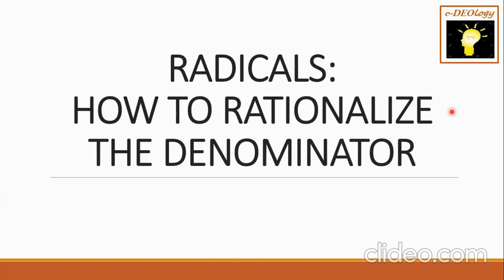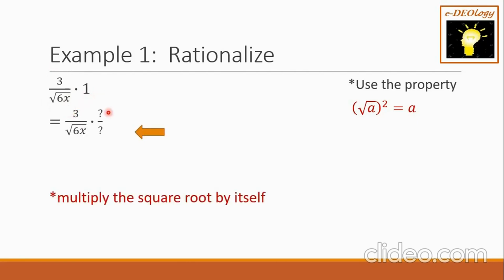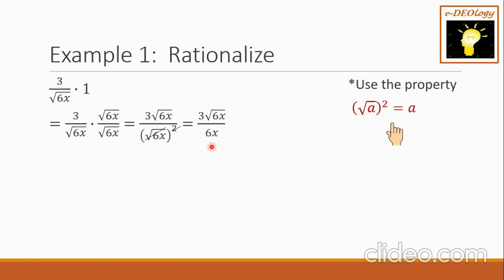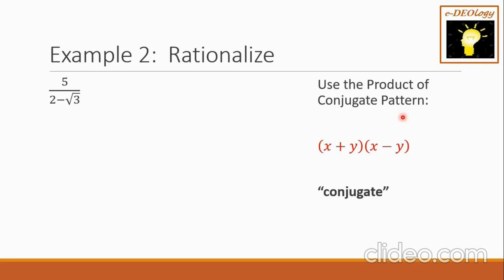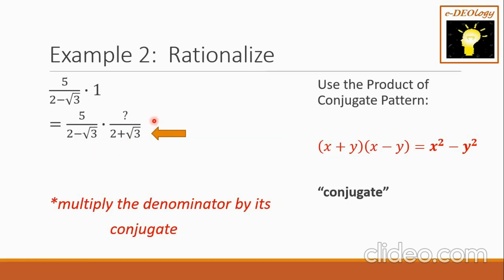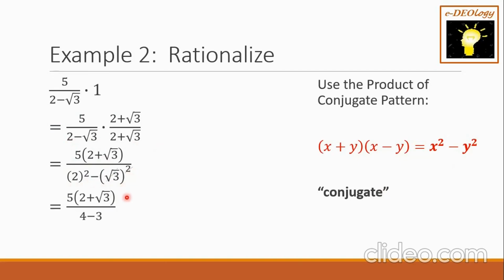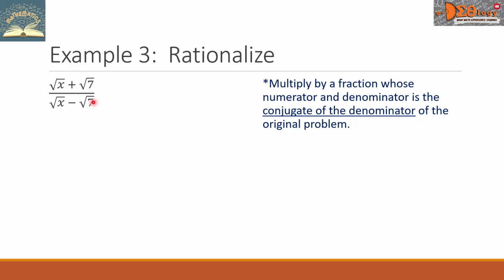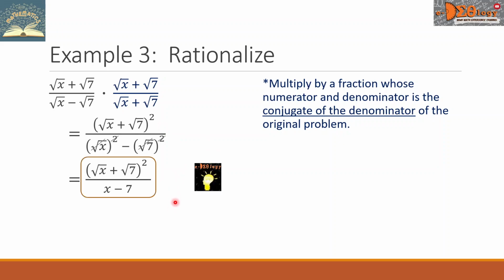Rationalize the Denominator with Radicals